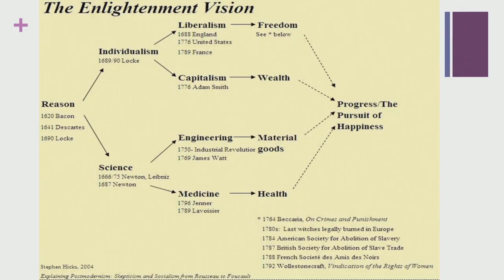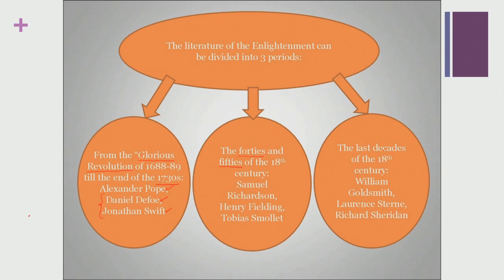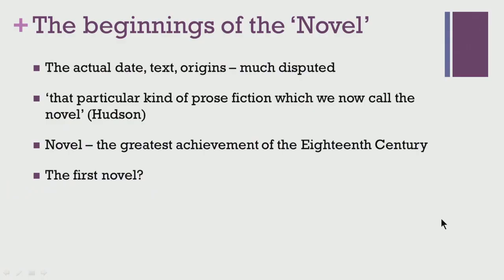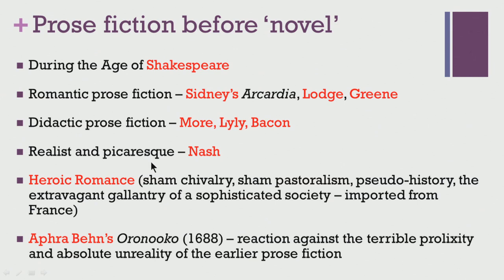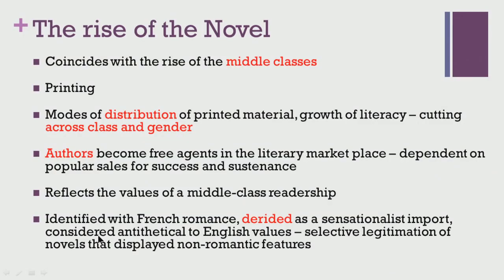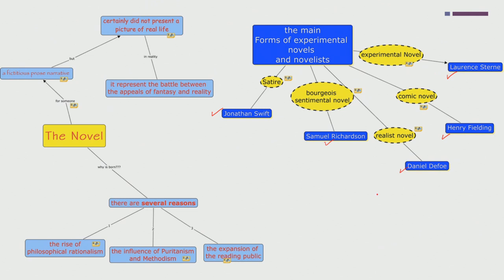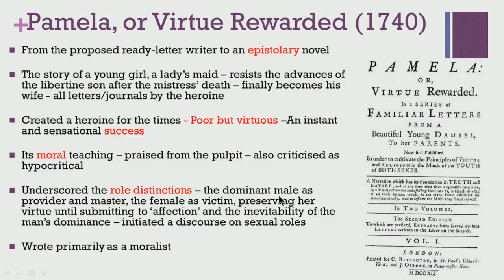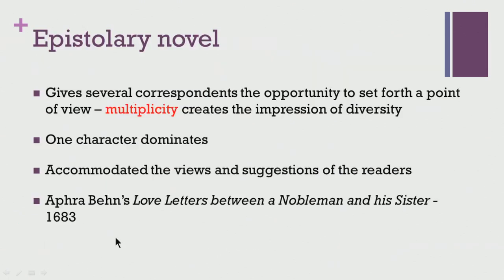The Rise of the Novel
Prof.Merin Simi Raj
Dept. Of Humanities & Social Sciences
IIT Madras